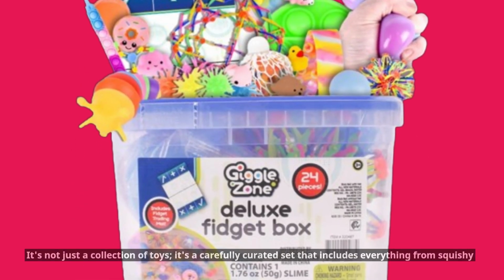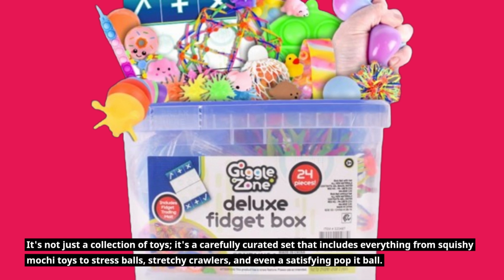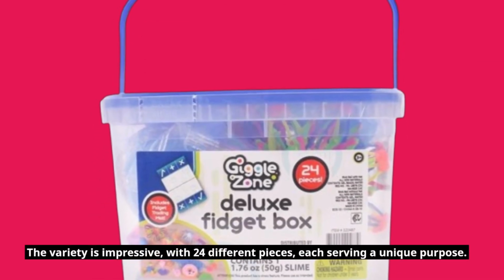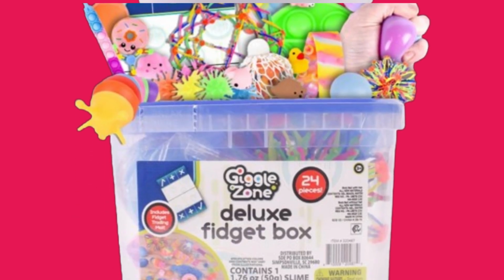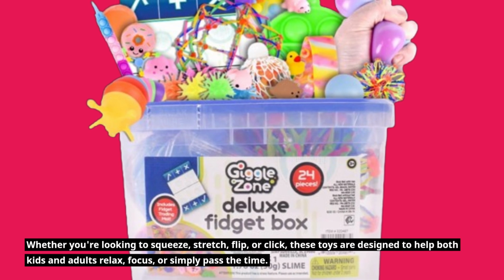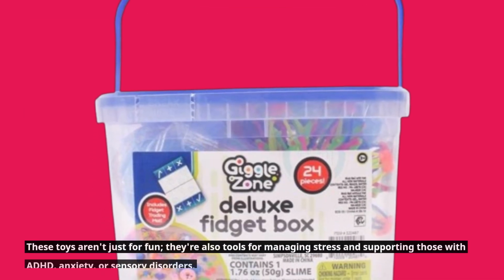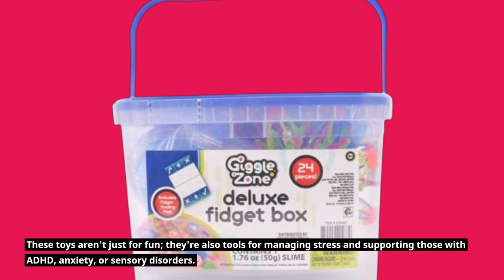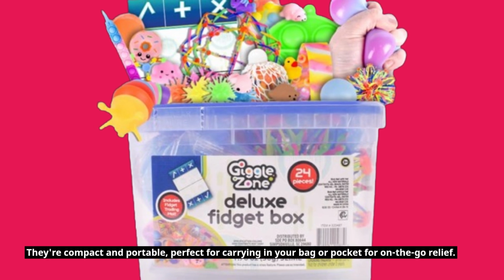🎁 Sunny Days Entertainment 24 Piece Fidget Box | Best Assorted Toys for Treasure Chest 💖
Amazon Product Name : Sunny Days Entertainment 24 Piece Fidget Box

Unlock endless fun with the Best Assorted Toys for Treasure Chest! In this video, we’ll dive into the exciting variety of toys that make this treasure chest a fantastic addition to playtime. The Best Assorted Toys for Treasure Chest includes everything from plush animals to creative building sets, perfect for sparking imagination and keeping kids entertained.

Join us as we showcase the different toys included, share tips on organizing your treasure chest, and discuss why the Best Assorted Toys for Treasure Chest is an essential choice for birthdays, playdates, and everyday fun. Don’t miss out on bringing joy and adventure to your child’s playtime!